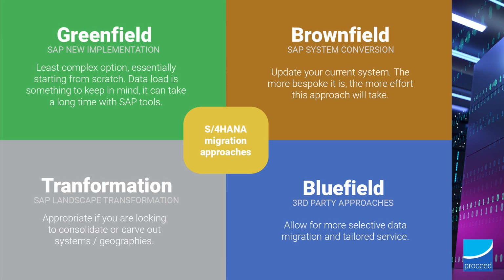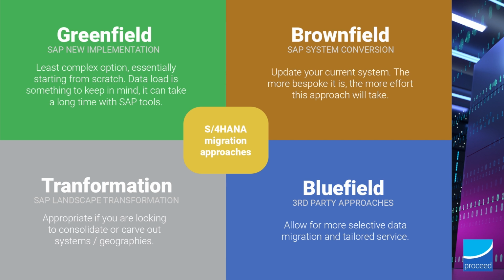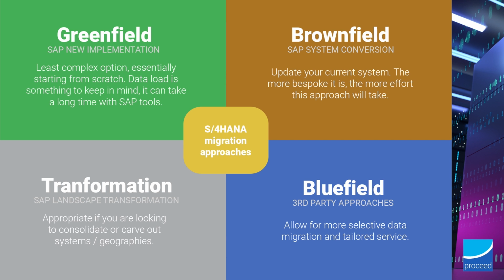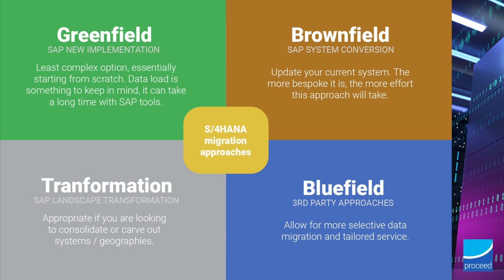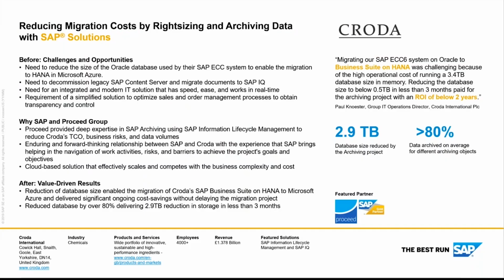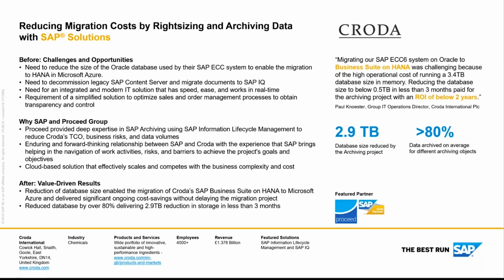Migrating to S/4HANA - 4 different approaches and lowering TCO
Build a more compelling business case for your migration to S/4HANA